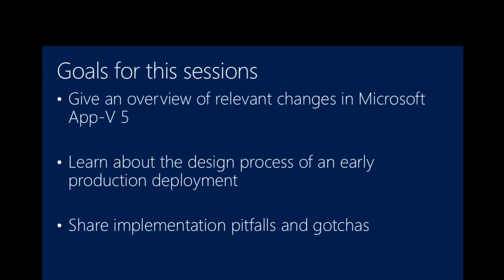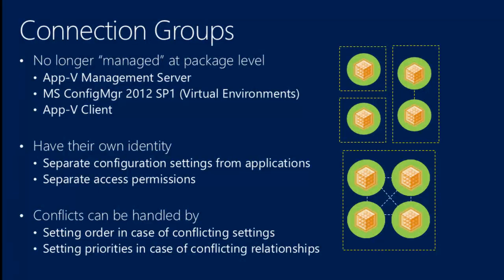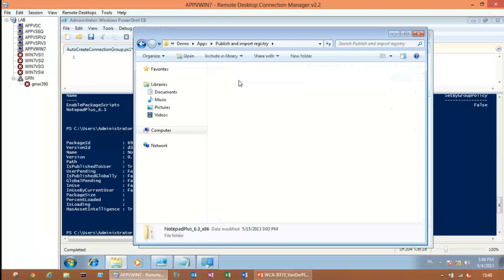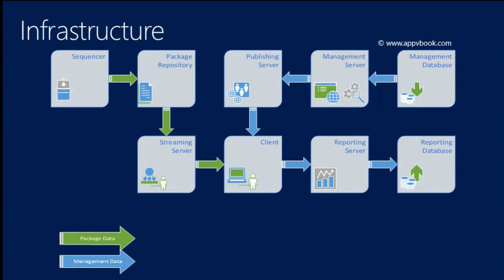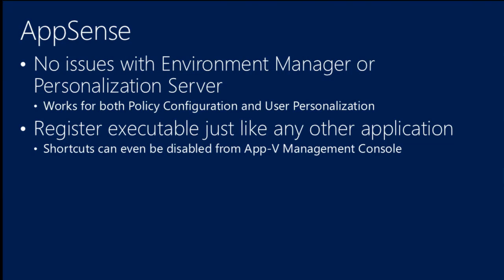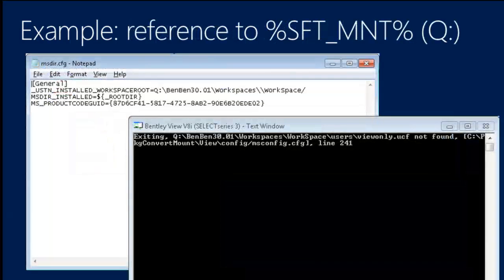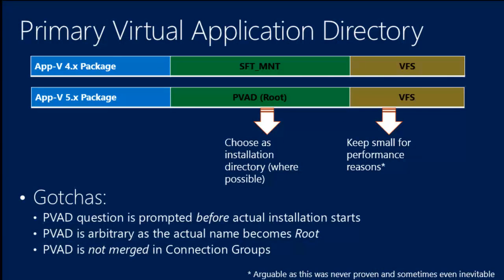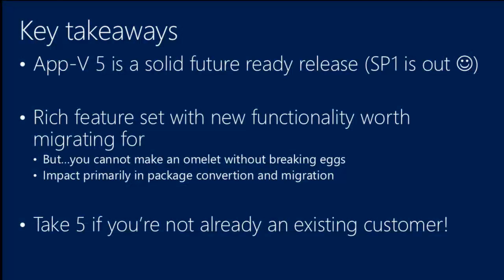TechEd North America 2013 Implementing Microsoft Application Virtualization 5 0 Lessons Learned from